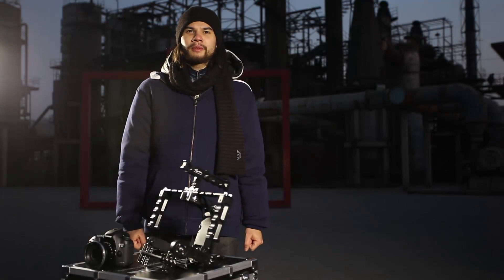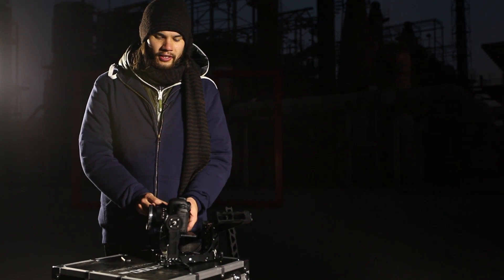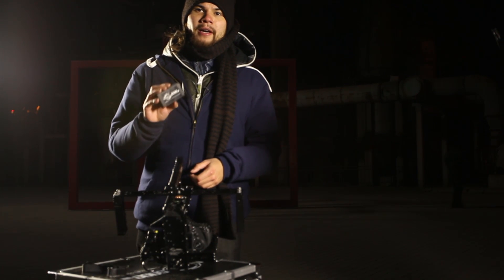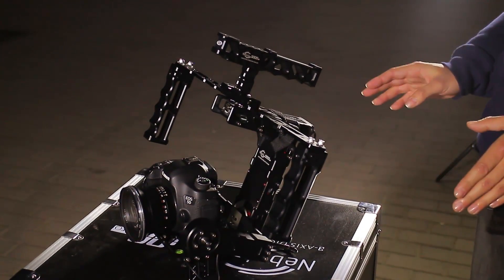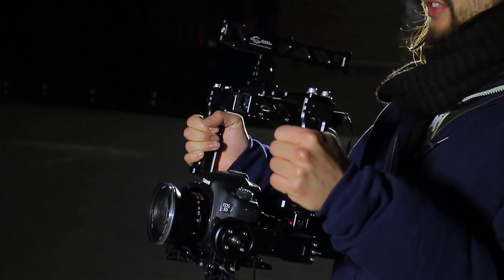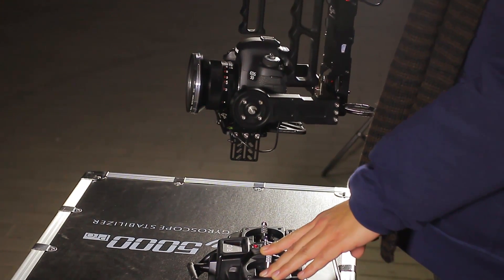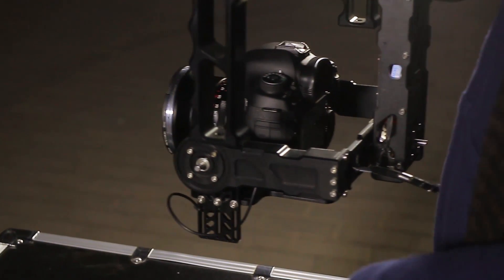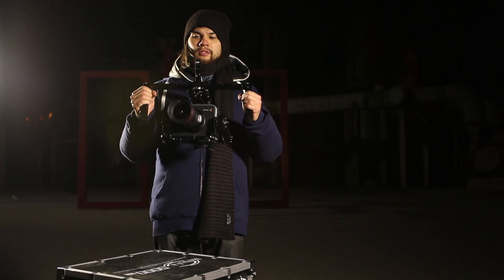Nebula 5000 Pro Gyroscope Stabilizer Manual ENG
Nebula 5000 Pro 3-AXIS Stabilizer design for freedom motion shot.Full metal with top feeling follow system make you shot easy and favorite. All you woking focus on MOTION. in stock.